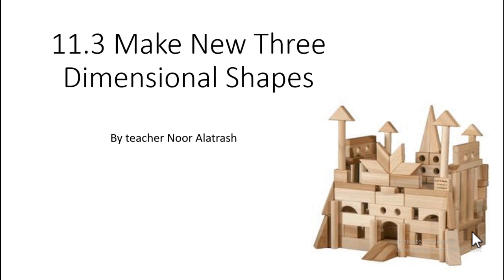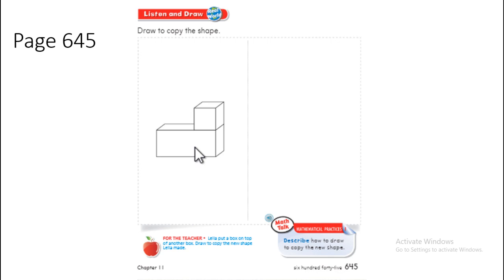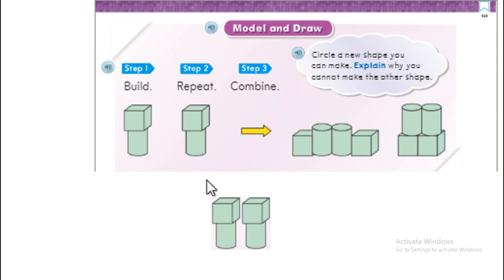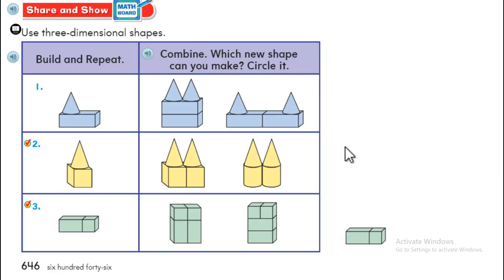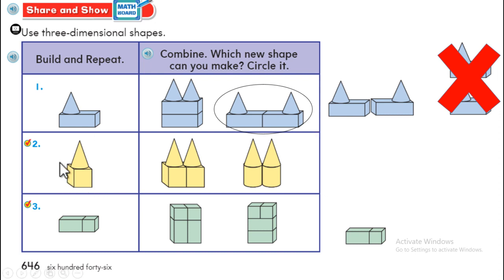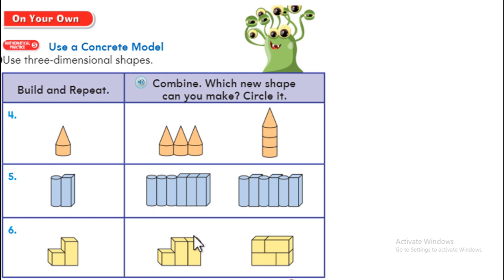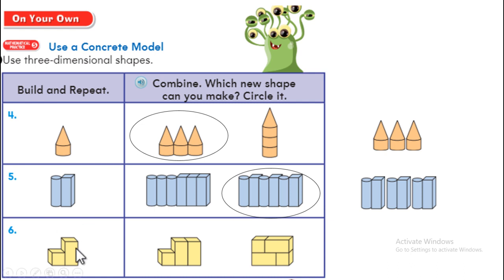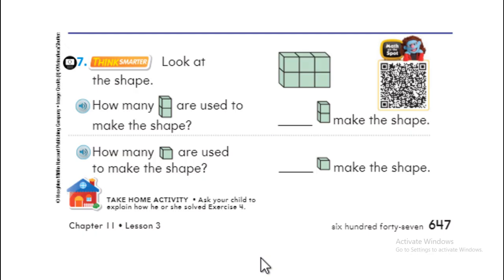11.3 Make New Three Dimensional Shapes with teacher Noor